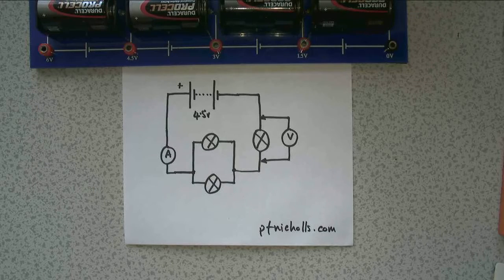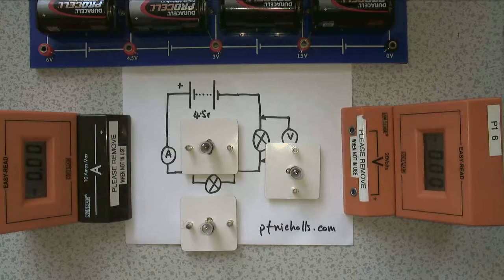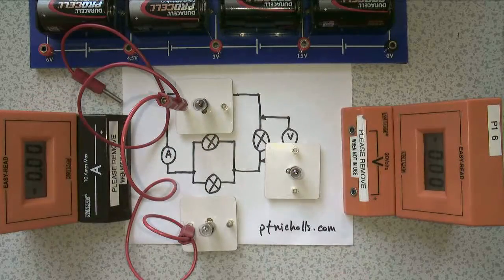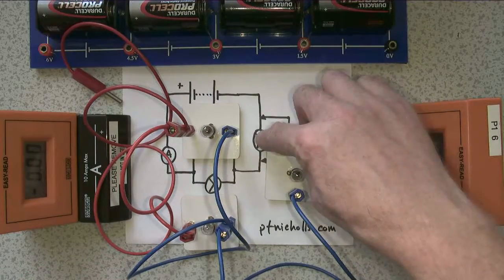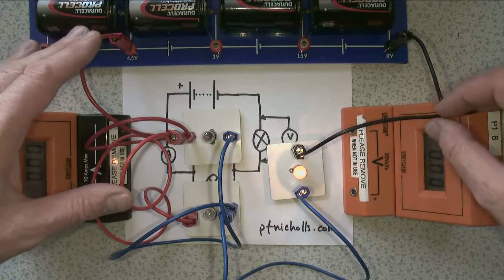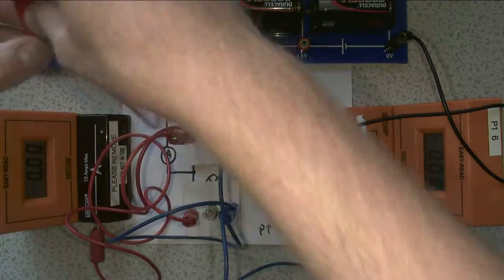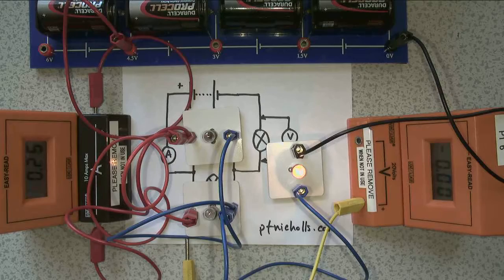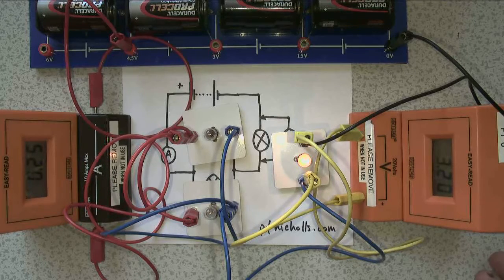Simple Circuit Building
Building very simple circuits